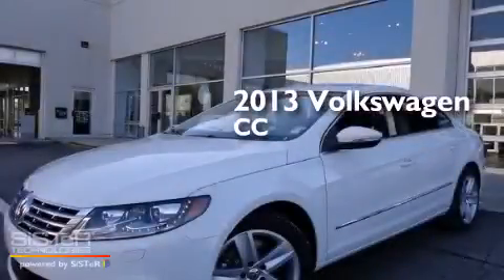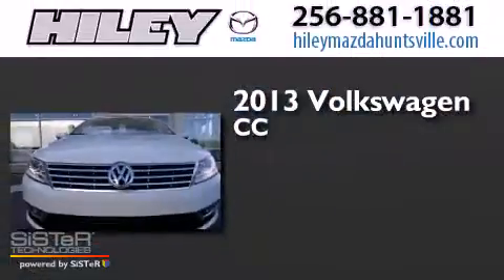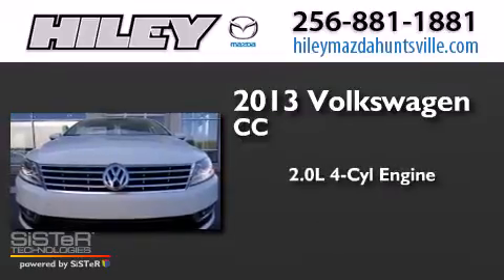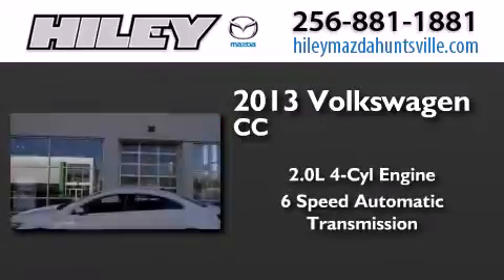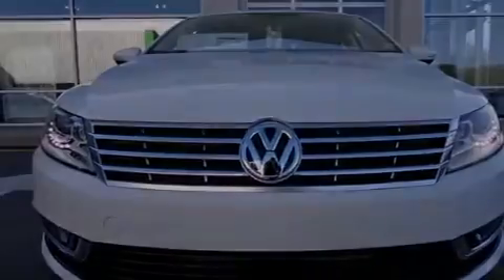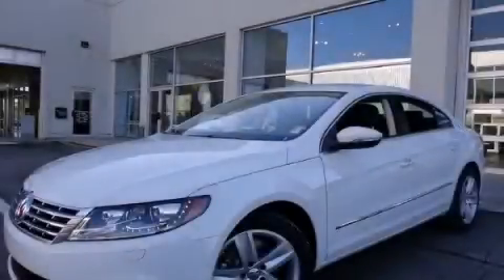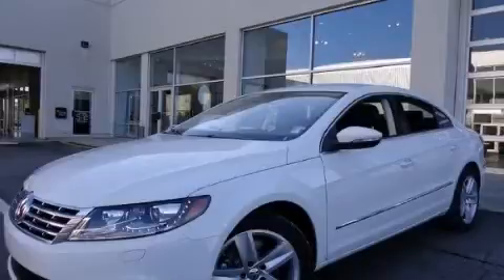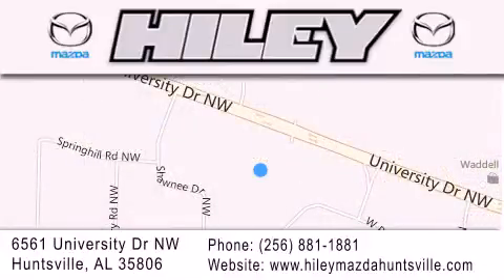2013 Volkswagen CC Hunstville AL 35806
We have been honored to serve the Hunstville AL area , we promise that your experience at our dealership will exceed your expectations ! Year : 2013 Make : Volkswagen Model : CC Engine : Turbocharged Gas I4 2.0L/121 Trans . : Automatic Exterior : Candy White Interior : Black Stock : V2239 Hiley Huntsville (VW, Mazda, Audi) 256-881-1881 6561 University Dr NW Hunstville , AL 35806